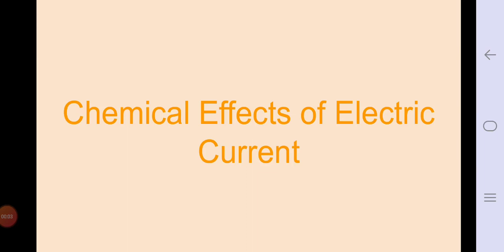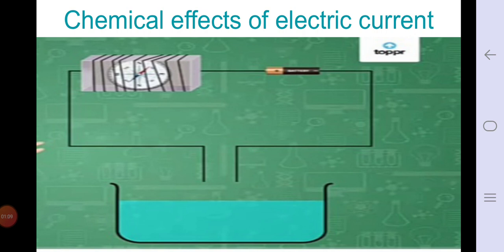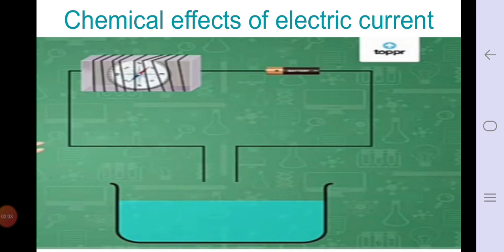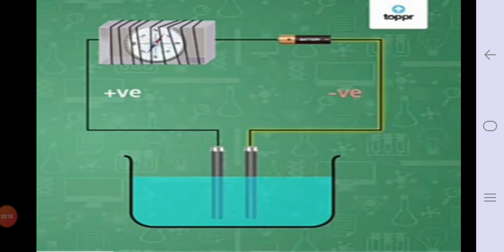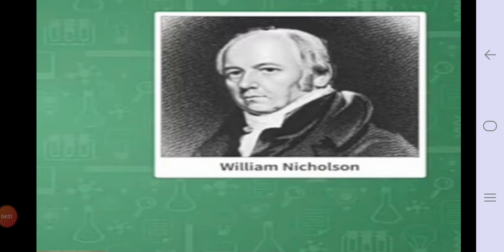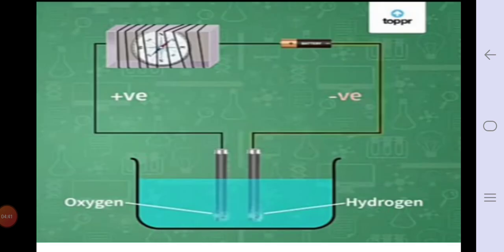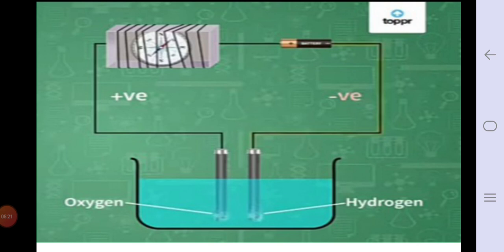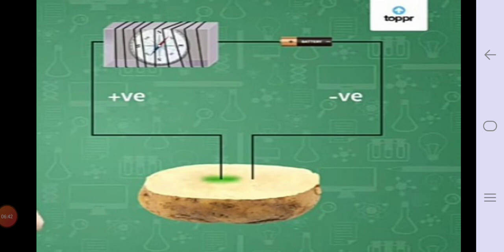8th chemistry chemical effects of electric current part 3